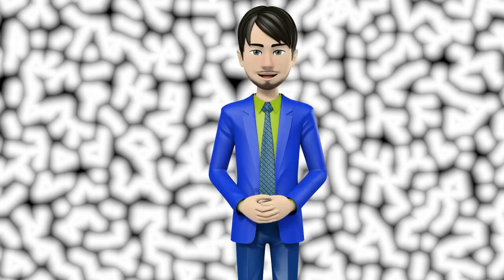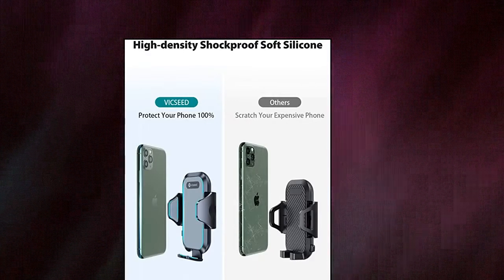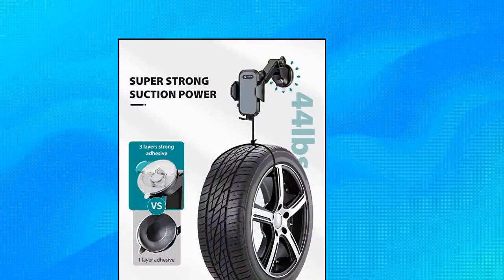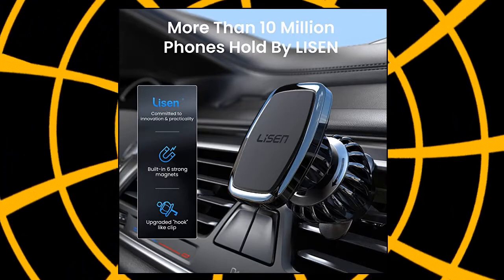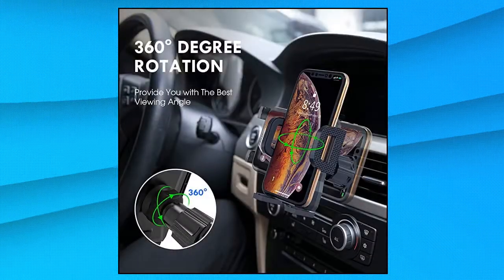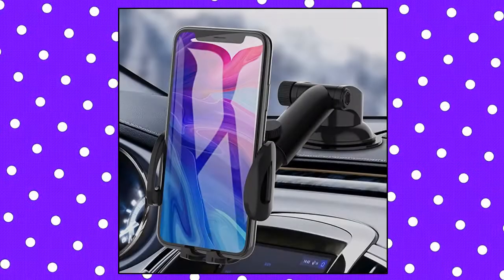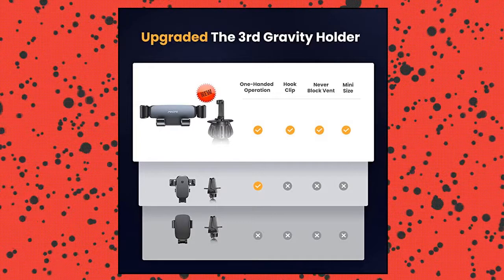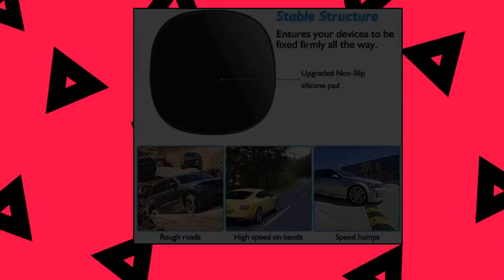top 10 car mount for phone to buy on amazon Sep 2021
VICSEED Car Phone Mount

Humixx Car Phone Holder Mount [ Military-Grade Super Suction  Stable ]

iOttie Easy One Touch 4 Dash  Windshield Universal Car Mount Phone

undefined

VICSEED Car Phone Mount Price ::  -- check Links For updated Price Has a Sales Rank Of - 2 in Cell Phone Automobile Cradles Lowest Price On Amazon  $19.42 -- check Links For updated Prices   has a users Rating   $4.4 out of 5  stars Number of user reviews   $18,099 ratings

Humixx Car Phone Holder Mount [ Military-Grade Super Suction